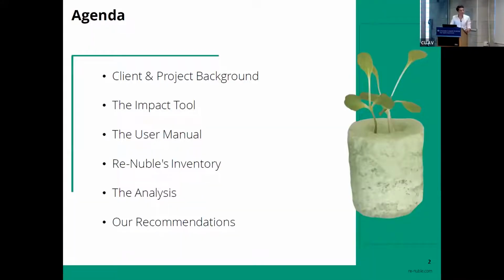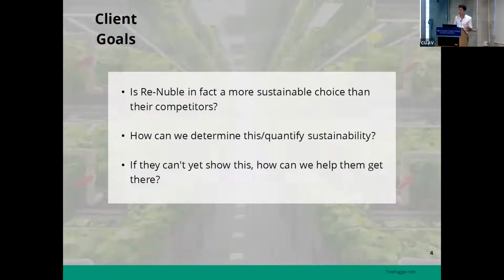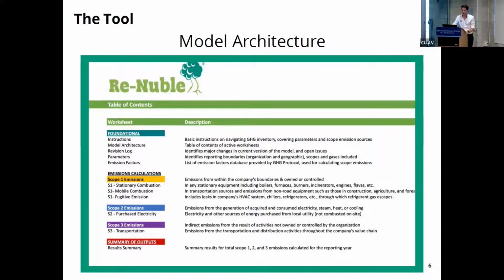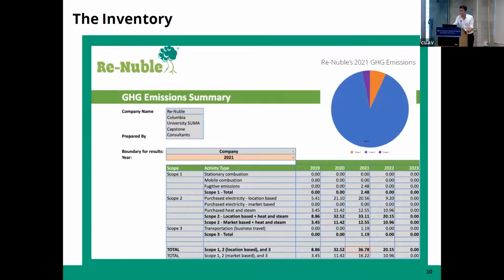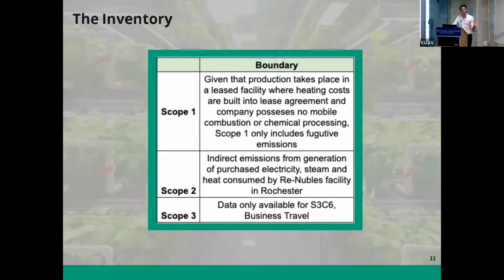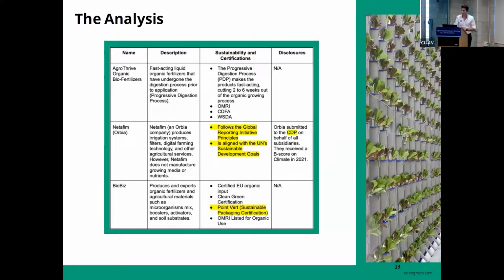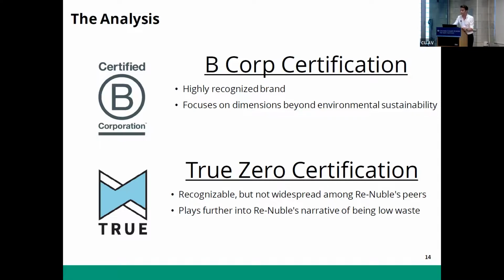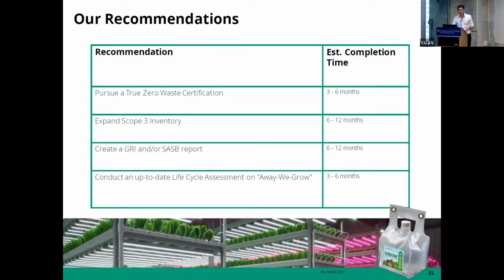Environmental Impact Tool for Agricultural Technology Company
Client: Re-Nuble